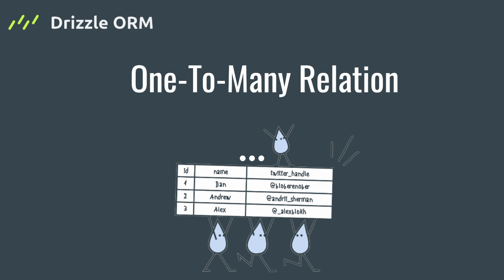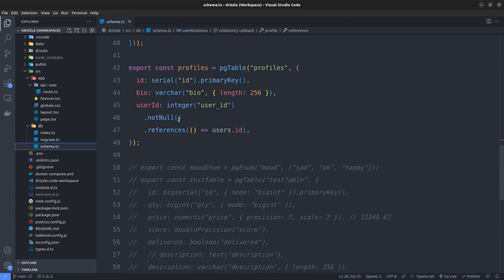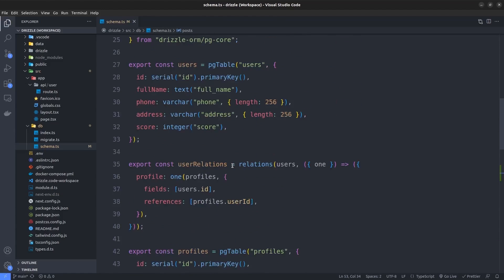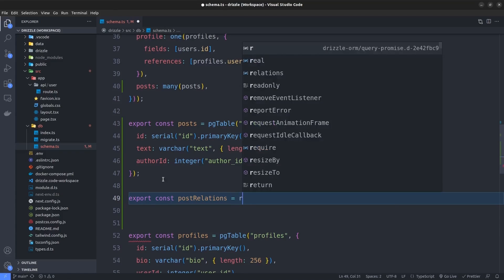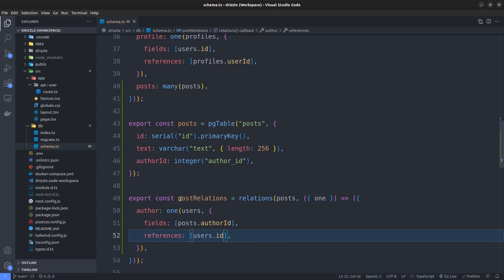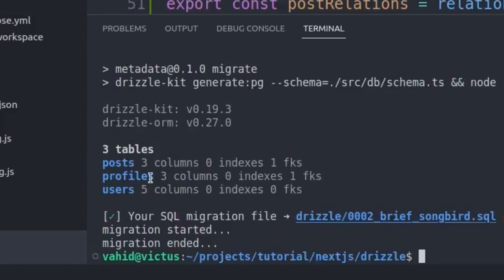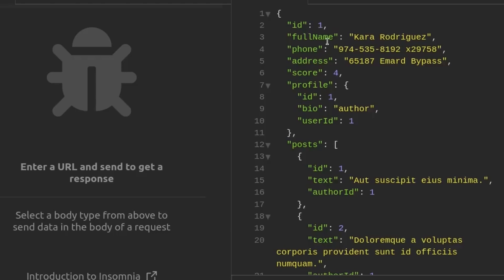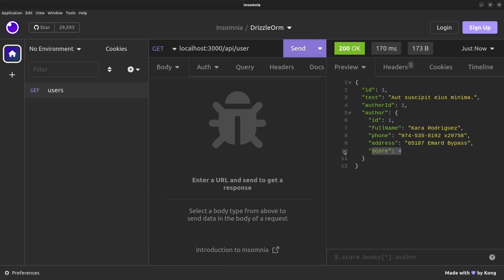Drizzle ORM #6- One To Many Relation ⭐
In this episode of Drizzle ORM Comprehensive Course, You will learn about how to create One-To-Many Relations with Drizzle ORM.